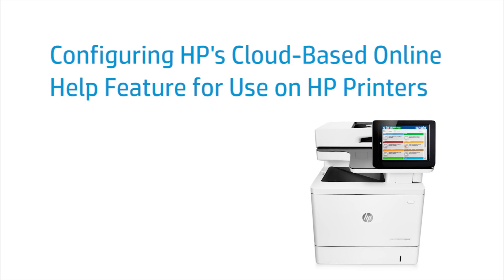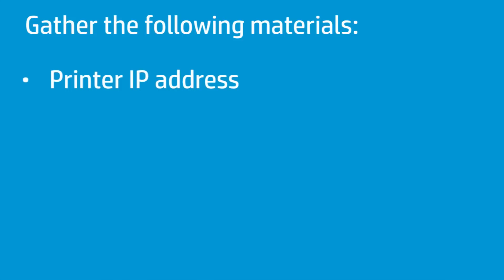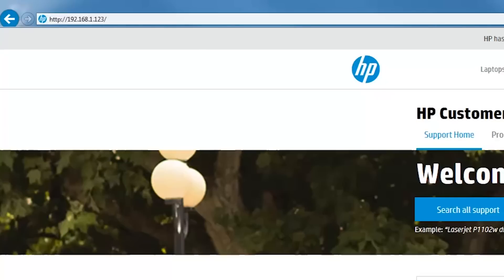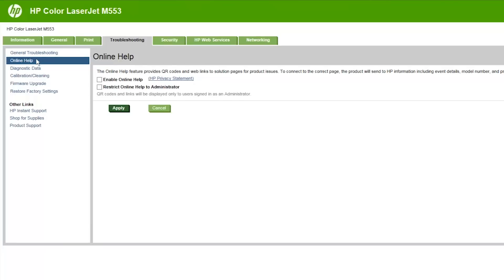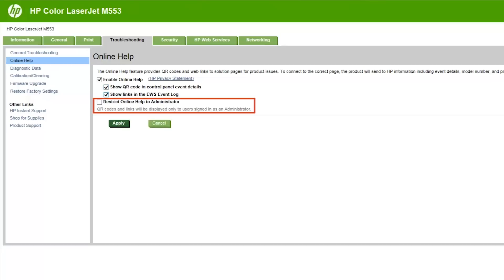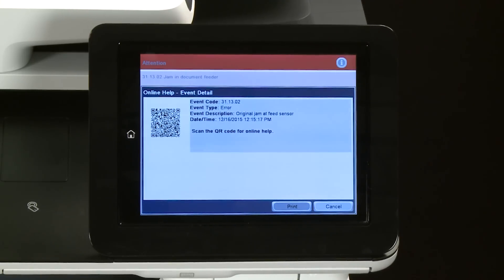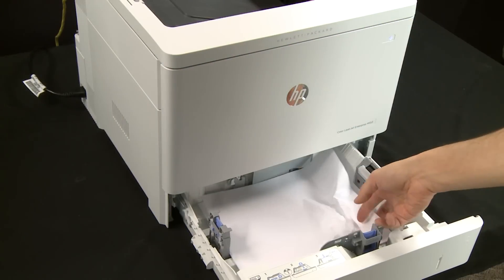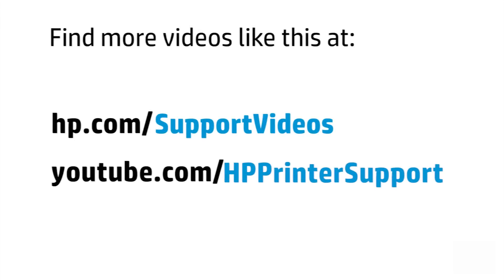Configuring HP’s Cloud-Based Online Help Feature for Use on HP Printers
Learn how to configure HP's cloud based Online Help feature for use on HP printers. Follow the steps to enable and configure the feature, then use the feature to troubleshoot printing problems.